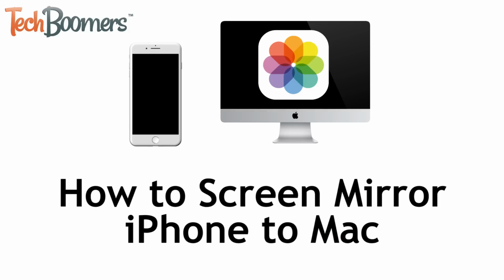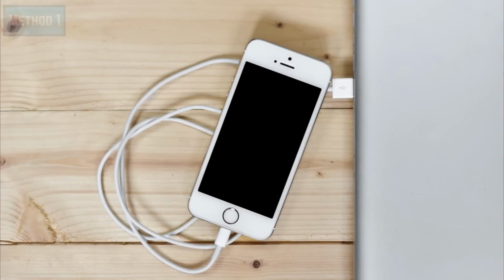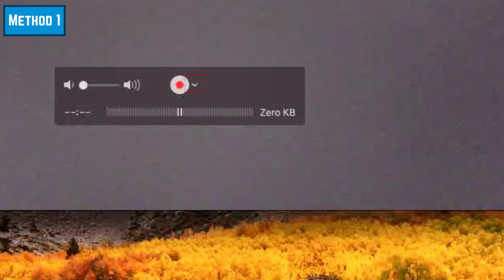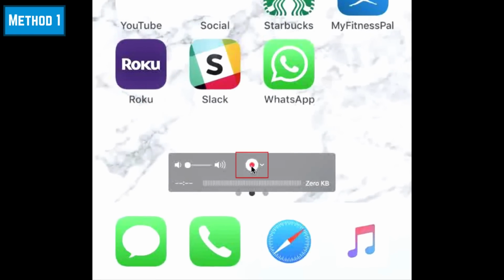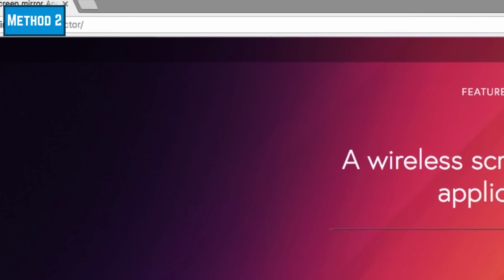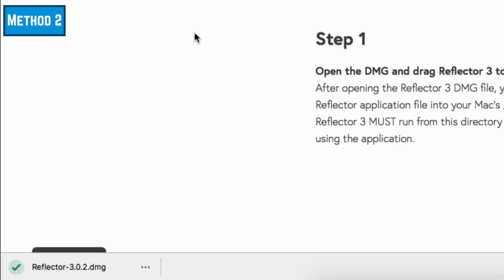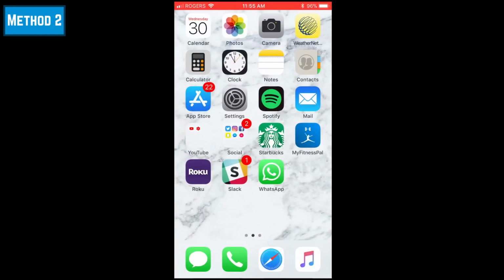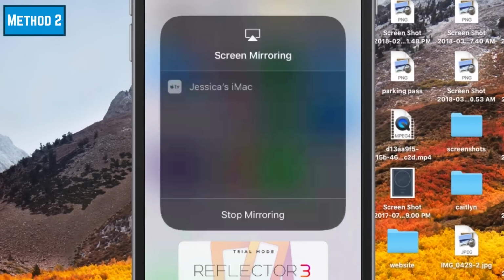How To Mirror iPhone Screen to Mac - Free and Easy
Learn how to screen mirror your iPhone to your Mac computer in 2 easy ways! We'll show you how to screen mirror iPhone to Mac wirelessly, or with a USB cable.

Method 1: Use QuickTime and a USB cable
Method 2: Reflector 3 Software (wireless)

To screen mirror iPhone to Mac with QuickTime, start by plugging your iPhone into your Mac using the USB cable it came with. Then, click QuickTime in your Mac’s launch pad to start up the software. At the top of your screen, click File, then select New Movie Recording. By default, QuickTime will select your Mac’s webcam as the source. To change it to your iPhone screen, click the downwards arrow beside the record button, then select your iPhone from the list. You should now be able to see your iPhone screen on your Mac. If you want, you can also record your iPhone screen using QuickTime by clicking the record button. To stop recording, click Stop. If you just want to view your iPhone screen on your Mac and not record it, just don’t click the record button.

To mirror your iPhone to your Mac wirelessly, start by downloading the Reflector software for Mac. Open your Mac’s web browser and go Click Try in the top right corner. You’ll see Reflector 3 for Mac listed as a download option. Click Download FREE for 7 days. Once the download is complete, click on the download at the bottom of your browser window. Run the installer. Drag the Reflector icon into your Applications folder. Now, double click the Reflector icon to launch it on your Mac. Click Try Reflector. Swipe your finger upwards from the bottom of your iPhone screen, then select Screen Mirroring. From the options that appear, select your Mac. Tap the switch beside Mirroring to enable screen mirroring. You’ll then see your iPhone screen appear on your Mac. To stop mirroring, swipe up on your iPhone to open your control panel, select Screen Mirroring, then tap Stop Mirroring.